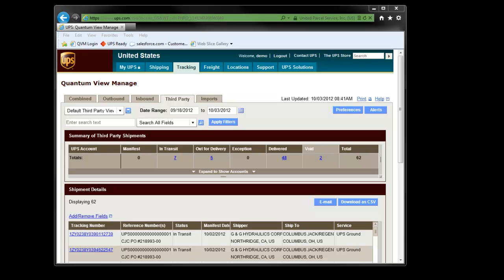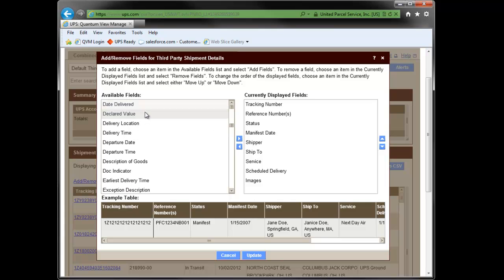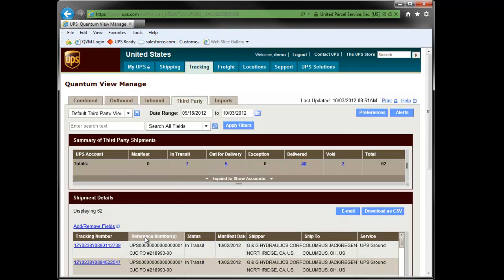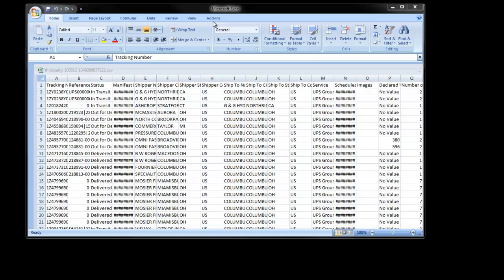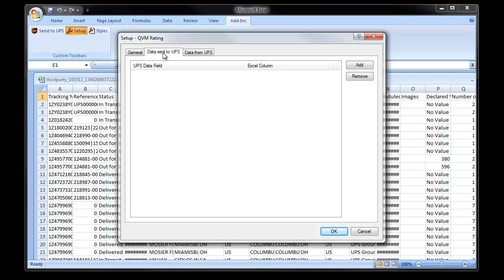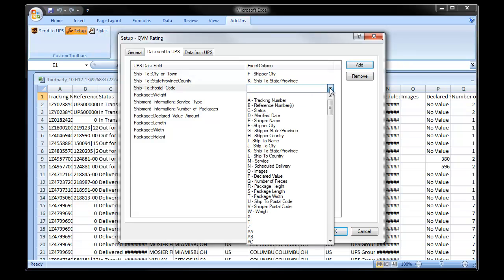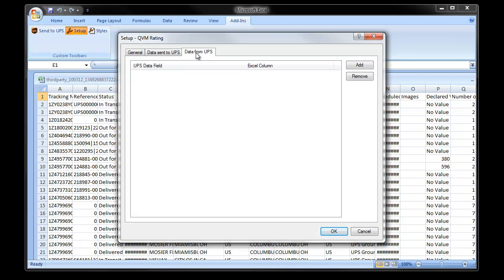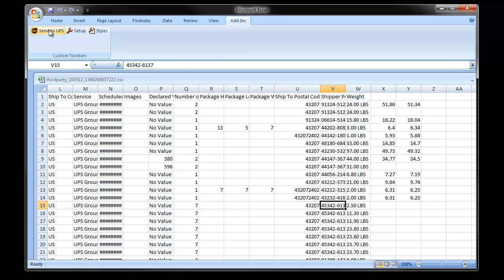OzLINK for UPS - QVM Batch Rating Setup for Drop Ship Orders - Demo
This video will teach you quickly and easily how OzLINK can batch rate your UPS Quantum View Manage (QVM File) for all of your third party drop shipped orders before you get your UPS invoice.